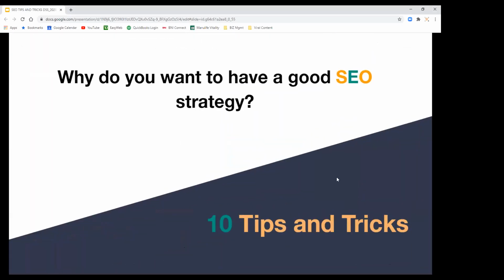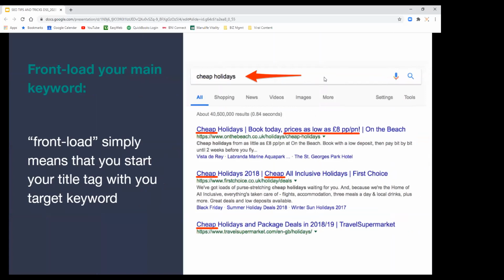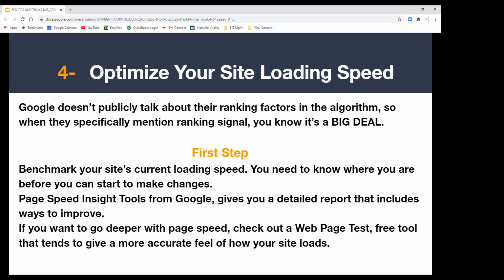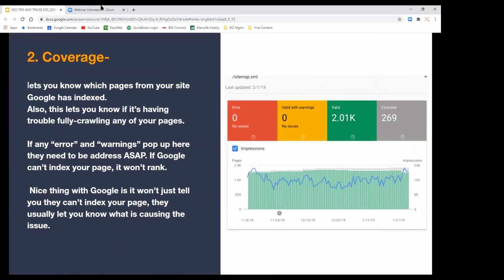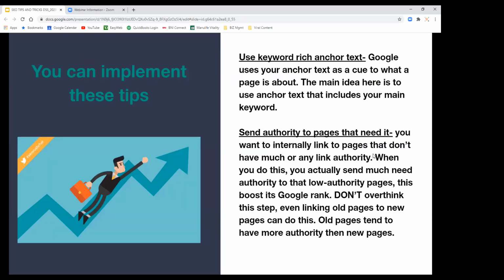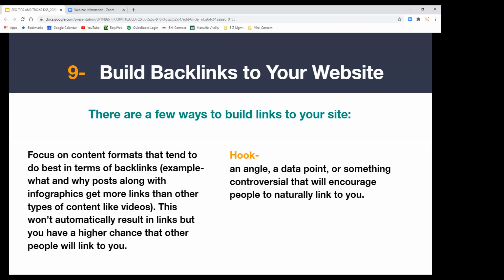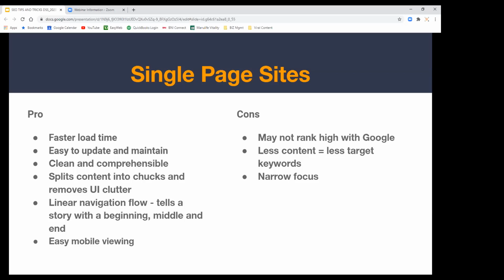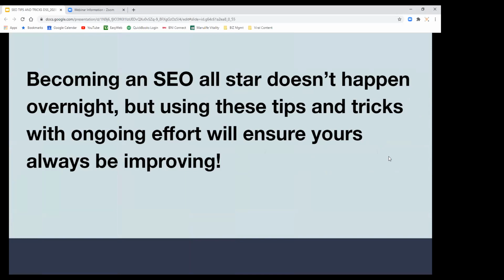SEO Strategies to Drive More Website Traffic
Search Engine Optimization (SEO) does not need to be an overwhelming topic.
There are so many little things that you can do today, for free, to improve your google search ranking and drive more visitors to your website. In this workshop we will focus on those small action items that will get you the biggest results.
We will talk about SEO from a local perspective and share ways to optimize your website and Google My Business listing so that more people can find you online. This workshop is presented by your Simcoe, South Georgian Bay Digital Service Squad.